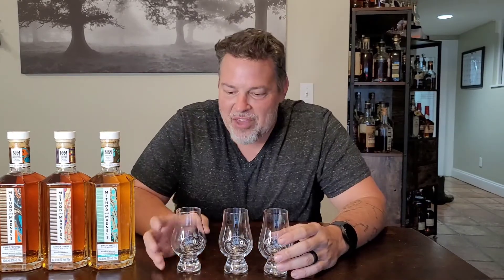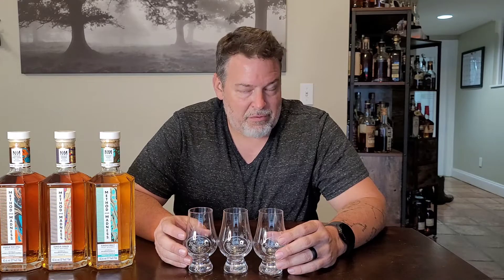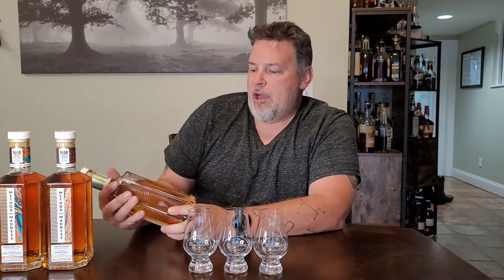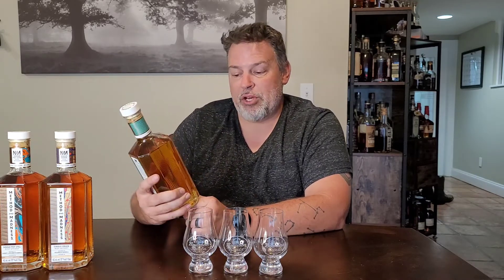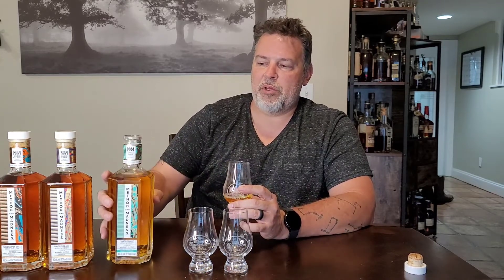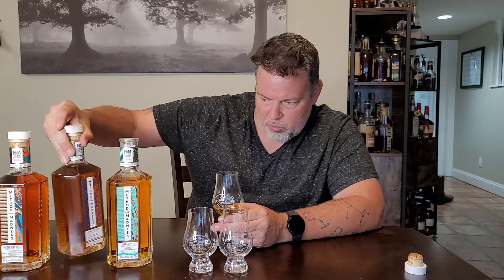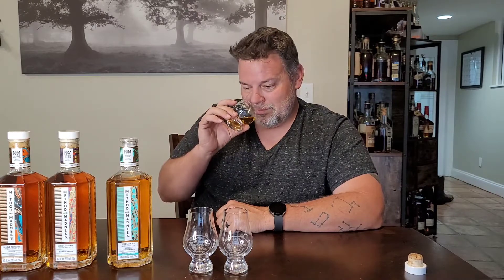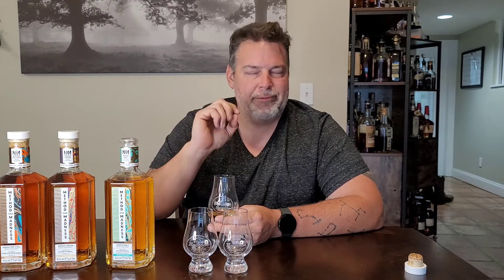Method and Maddness, French Oak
Irish Week